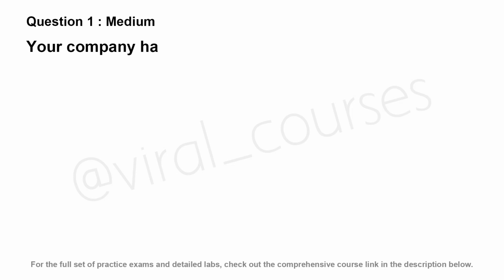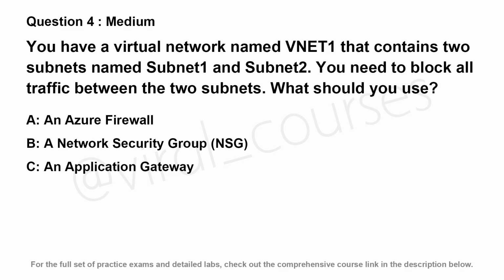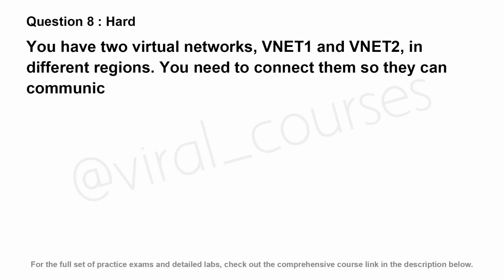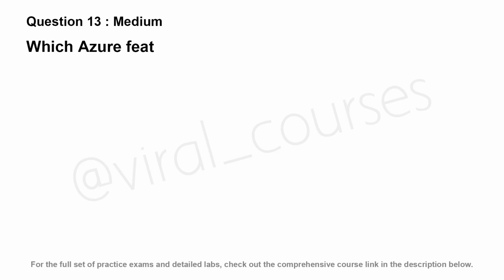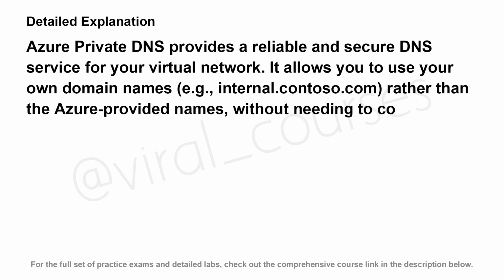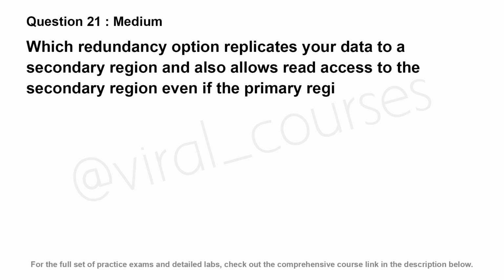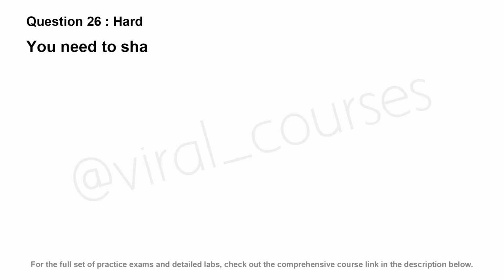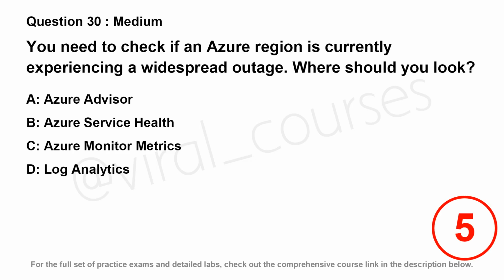Microsoft Azure Administrator AZ-104 Practice Exam Questions and Explanations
Master the AZ-104 Microsoft Azure Administrator exam with these 30 comprehensive practice questions. This video provides detailed explanations for every answer, covering identity management, storage implementation, compute deployment, virtual networking, and monitoring. Perfect for anyone looking to validate their skills in managing Azure cloud environments.

Topics Covered:
- Monitor and maintain Azure resources

🔍 AZ-104 practice exam free, AZ-104 exam questions, how to pass AZ-104, Microsoft Azure Administrator study material